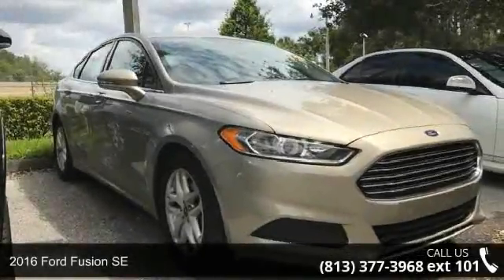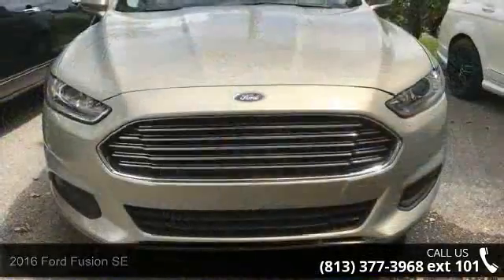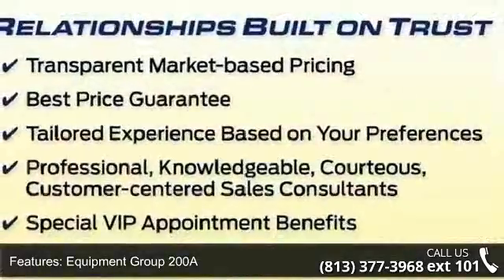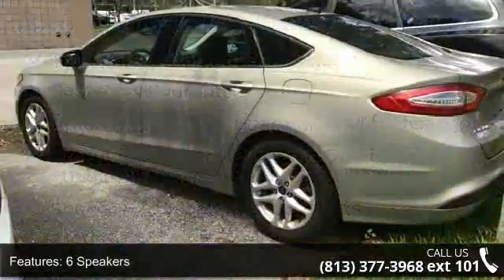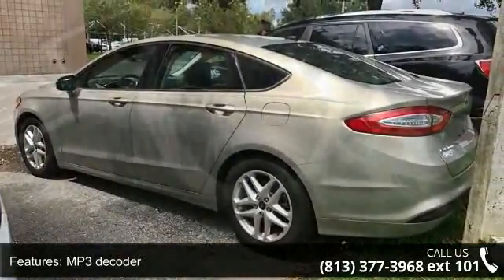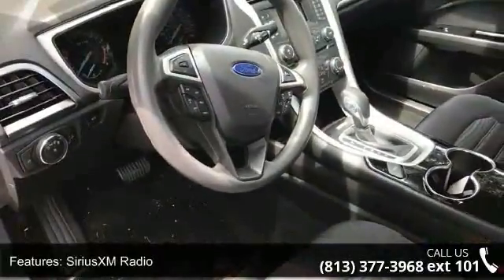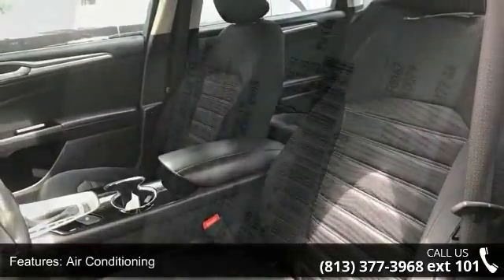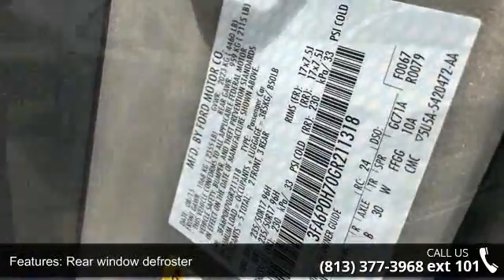2016 Ford Fusion SE - Veterans Ford - Tampa, FL 33625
CLEAN CARFAX CHECK NO DAMAGE REPORTED ONE OWNER and FORD CERTIFIED. 17" Painted Aluminum Wheels, Exterior Parking Camera Rear, Power driver seat, Remote keyless entry, SiriusXM Radio, and SYNC Communications & Entertainment System. Creampuff! This handsome 2016 Ford Fusion is not going to disappoint. There you have it, short and sweet! Ford has established itself as a name associated with quality. This Ford Fusion will get you where you need to go for many years to come. Ford Certified Pre-Owned means you not only get the reassurance of a 12Mo/12,000Mile Comprehensive Warranty, but also up to a 7-Year/100,000-Mile Powertrain Limited Warranty, a 172-point inspection/reconditioning, 24/7 roadside assistance, trip-interruption services, rental car benefits, and a complete CARFAX vehicle history report. Nobody beats a Veterans Ford deal!!